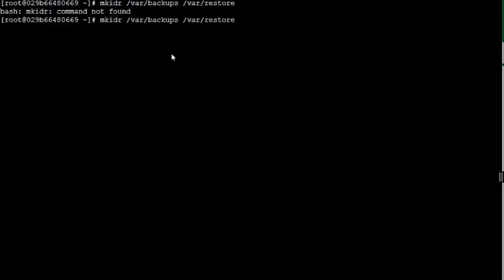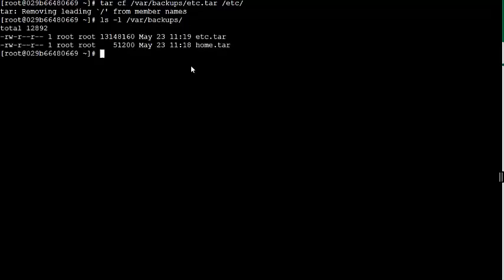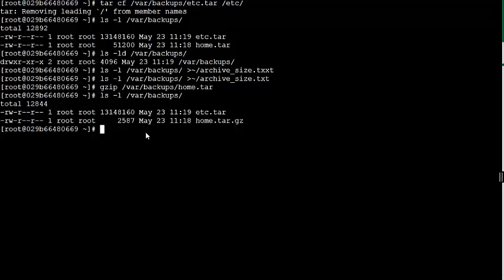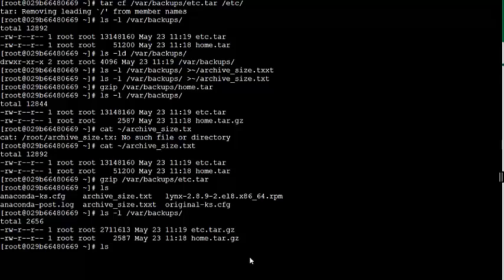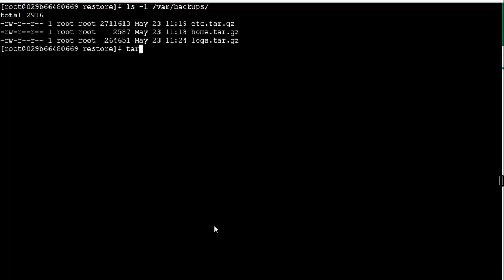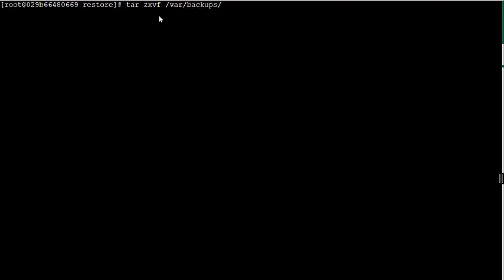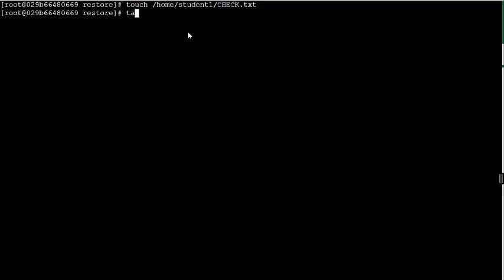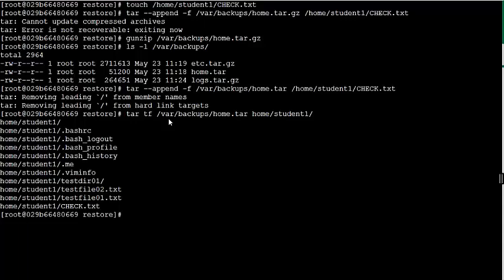Topic - Backup Restore and Compress files | compTIA Linux+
🗃️ 5B 4 Backup, Restore & Compress Files | Linux+ in Hindi
Welcome to CyberX Education! In this video, we will learn how to Backup, Restore, and Compress Files in Linux, an important topic for the CompTIA Linux+ certification (Topic 5B 4).

📦 Topics covered:
🔹 tar command – create and extract backups
🔹 gzip, gunzip – compress and decompress files
🔹 bzip2, bunzip2 – advanced compression
🔹 Backup and restore directories
🔹 Real terminal examples with Hindi + English explanation

🧠 This session is perfect for students preparing for Linux+ exam or anyone interested in Linux file management and system backup techniques.

Do you Know Our Free Video Series?
CompTIA A+
CompTIA Network+
CompTIA Linux+